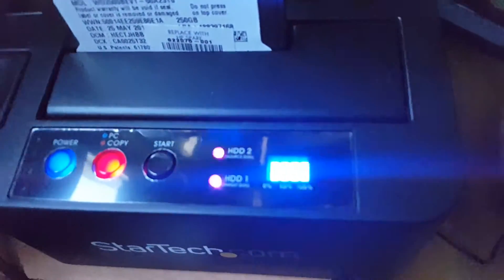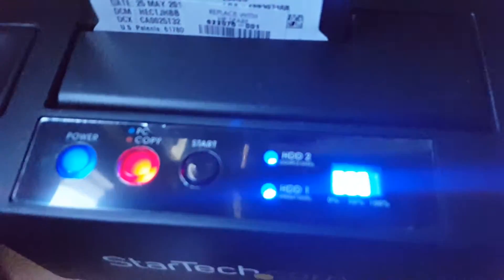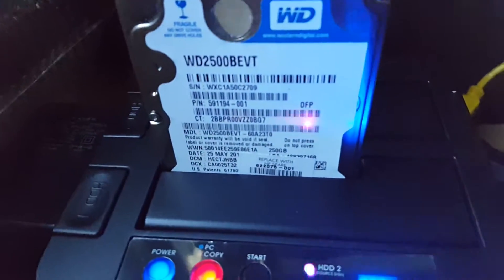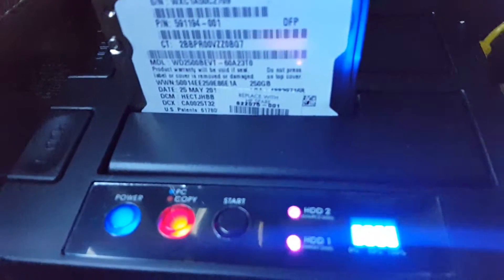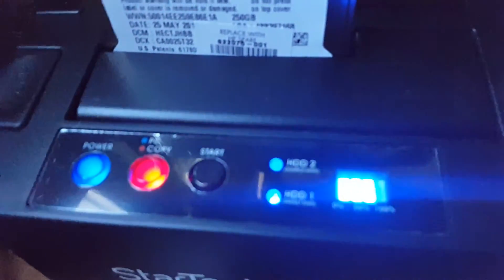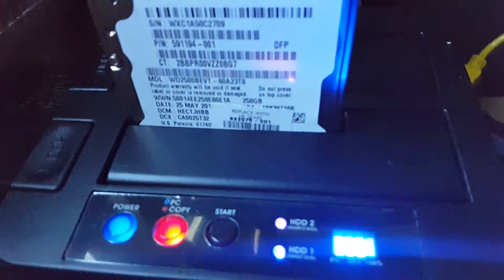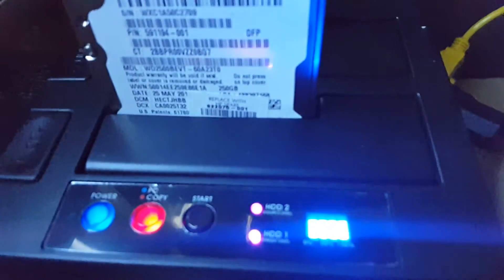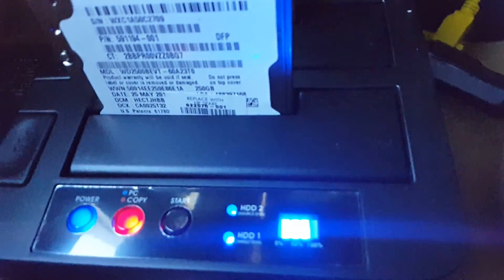StarTech.com USB 3.1 Standalone Duplicator Dock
The duplicator in action. It is working by itself without connection to computer. But I think it will copy faster connected to computer but I have not tried it yet. I am able to access both drives at the same on computer.